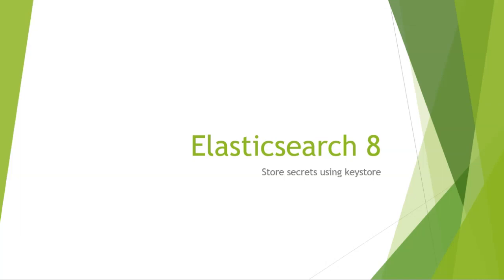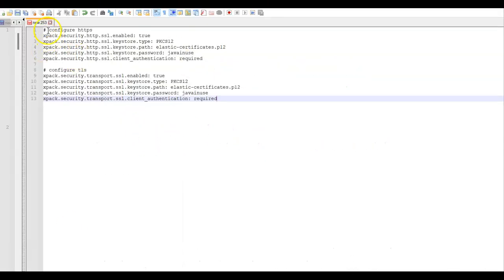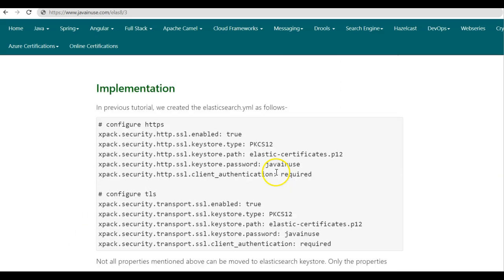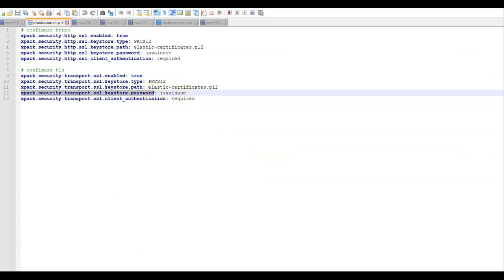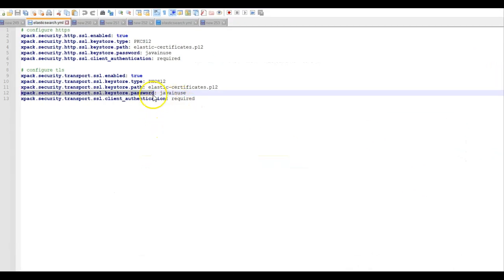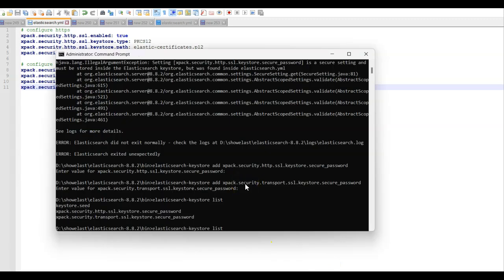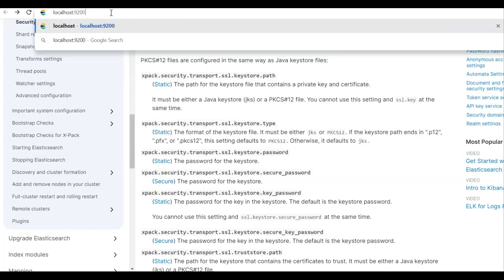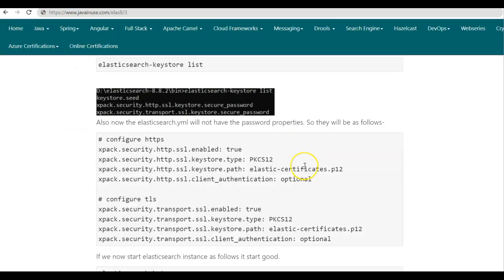Elasticsearch 8 Security Tutorial - Store Credentials Using Keystore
Some configurations like passwords require extra security measures, as standard filesystem permissions alone may not be enough. To address this, Elasticsearch offers a keystore feature along with the elasticsearch-keystore tool.